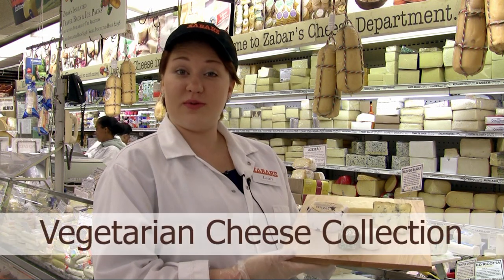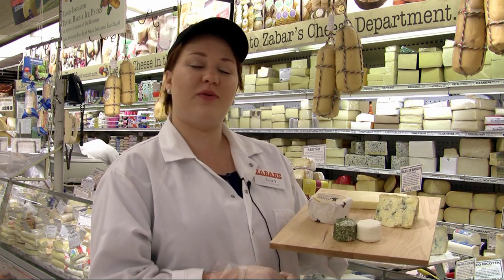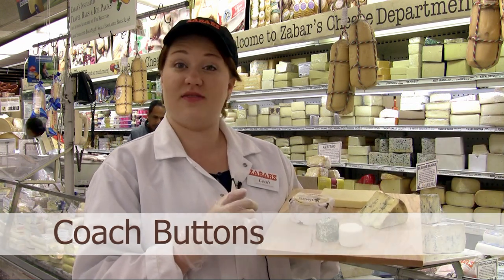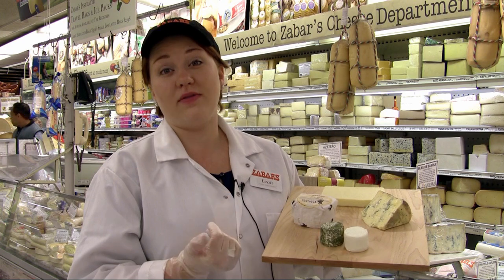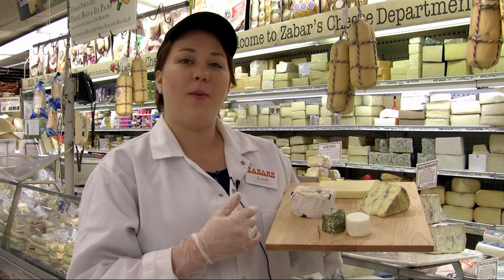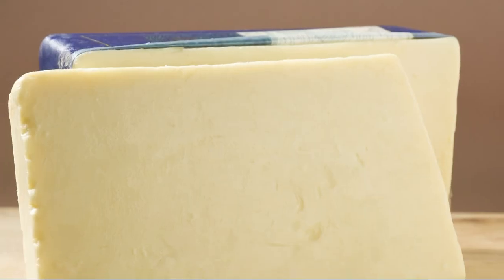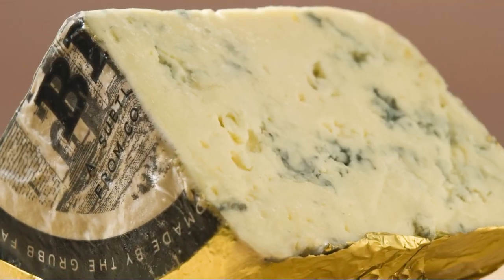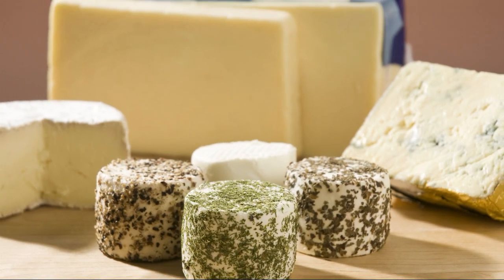Vegetarian Cheese Collection - Zabar's Cheese Plate of the Week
Cheese is a great food for vegetarians because it is rich in calcium and vitamins while being an excellent source of protein.  However, there is one ingredient in cheese that has raised concern among many vegetarians.  That ingredient is rennet, the enzyme used in cheese production to separate the milk into solids and whey.  It is essential to cheese production and has been used for centuries.  However, the rennet is often an animal based product and that is where the concerns of vegetarians come from.  So to solve this problem, many cheesemakers have looked to alternative forms of rennet that are not animal based.  These rennets can come from various sources including vegetable, microbial and even plants like thistle.  Thanks to these alternatives, vegetarian cheeses are now available in a diverse selection of textures, milks and flavors.  However, it can be hard to know which cheeses are vegetarian so we thought that we would feature some of our favorites.